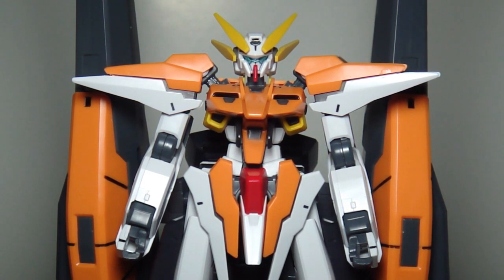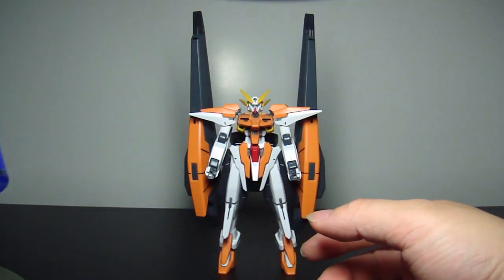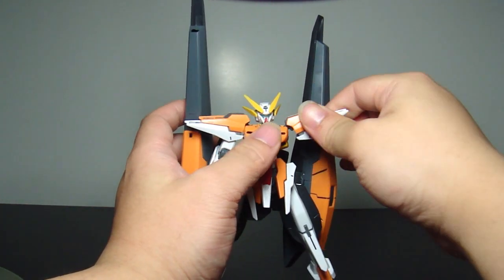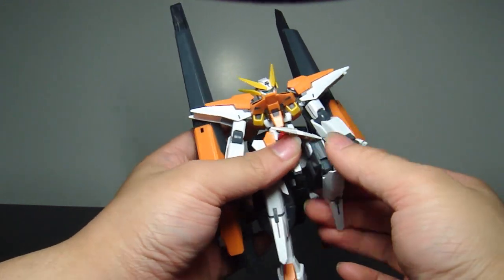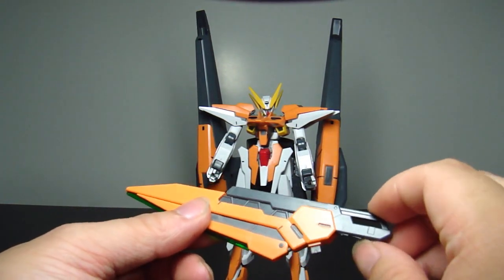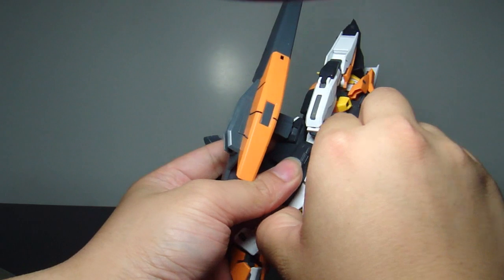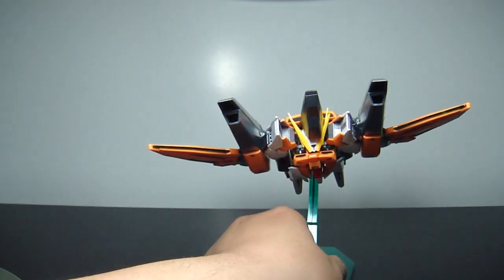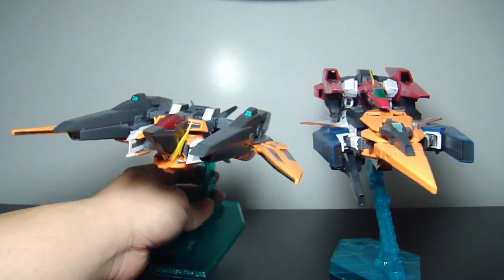HG 1/144 Gundam Harute Reveiw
Series: Gundam 00 A Wakening of the Trailblazer
Model Number: GN-011 / HG 00-68
Pilots: Hallelujah/Allelujah Haptism & Soma Peries/Marie Parfacy
Release Date: September 16 2010
Runners: 10
Price: 1800 Yen or 21-25 Dollars